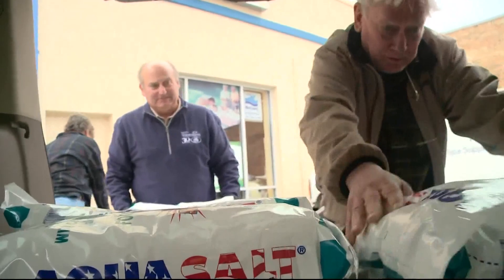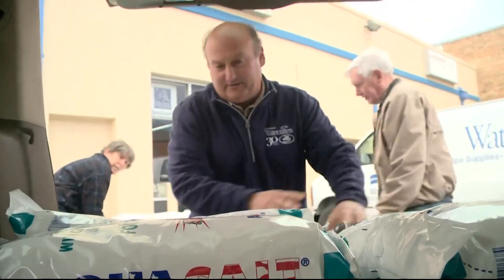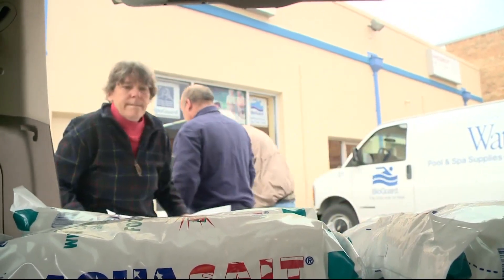VERIFY | Can temperatures get too cold for salt to melt the ice?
Salt works with temperatures above 15 degrees Fahrenheit.